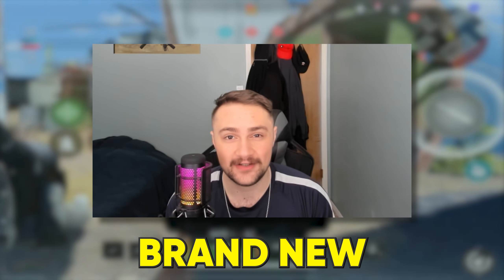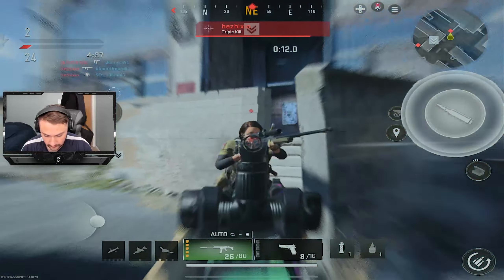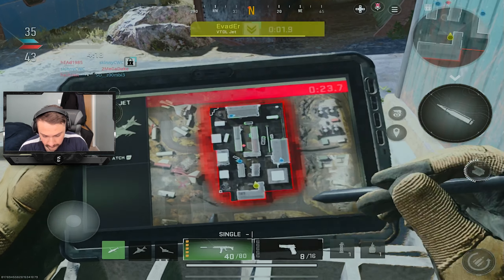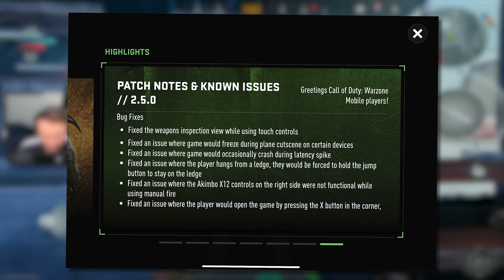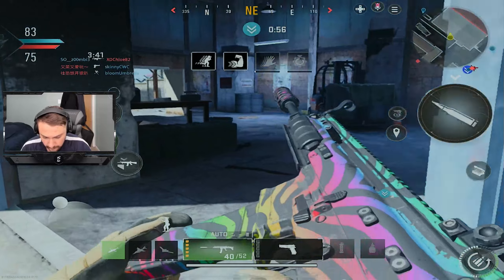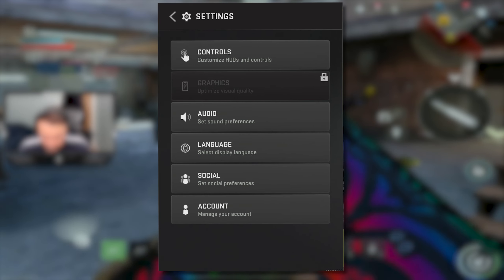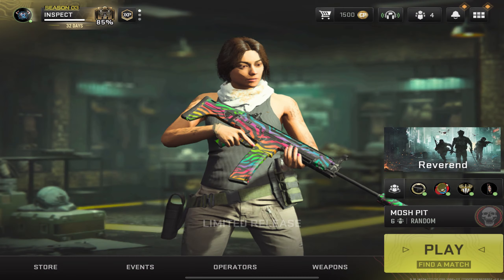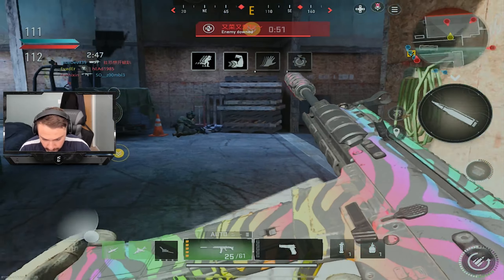NEW Warzone Mobile SEASON 3 RELOADED UPDATE IS HERE! (PERKS ADDED, BETTER GRAPHICS + OPTMIZATION!)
The newest warzone mobile update patch is finally here. In this video I will cover the call of duty warzone mobile 2.5.0 update and discuss all the new changes, balances, and improvements of the game. From the looks of it, its becoming more promising with every update patch that cod warzone mobile enhances its optimization capabilities for all devices alike. Also, enjoy this amazing warzone mobile gameplay as well!

0:00 - Intro
0:37 - Device Compatibility
1:26 - Better Graphics
2:20 - Update Highlights
3:00 - New UI
3:30 - Vehicle Customization
3:40 - New Events Menu
4:20 - Settings & Controls
5:12 - Perks Added
6:15 - New Weapons
6:28 - Outro